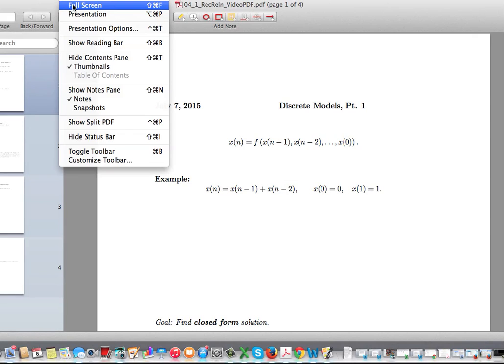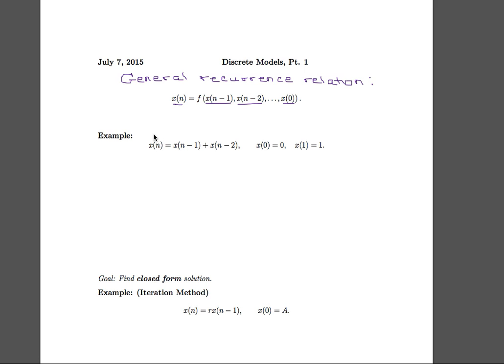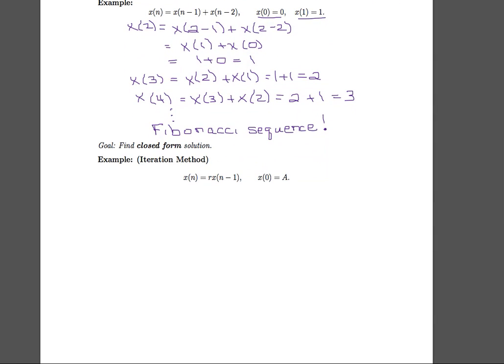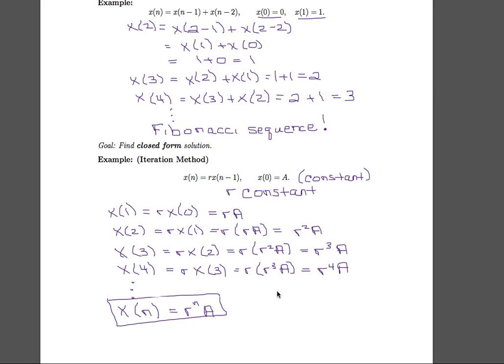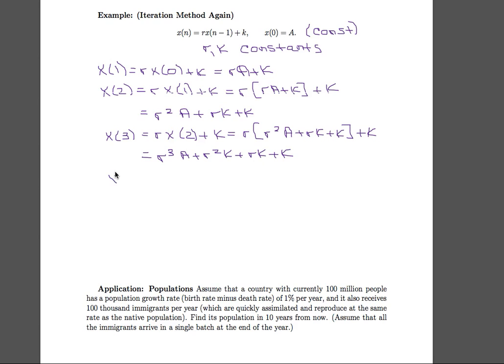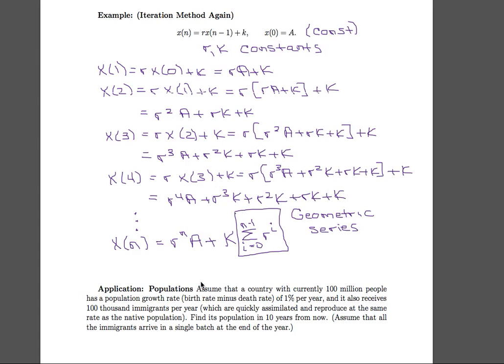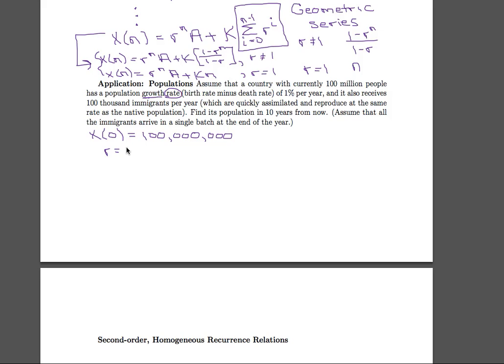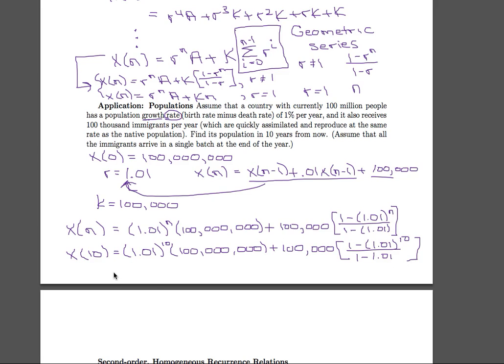04 2 RecReln Vid1